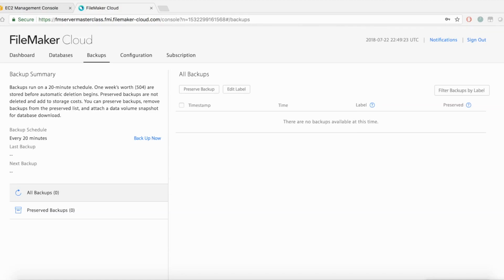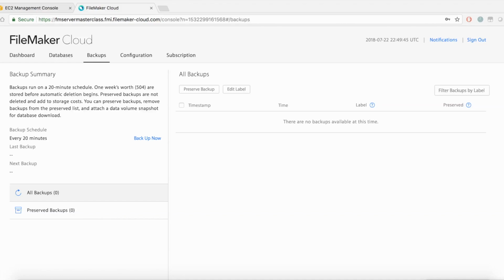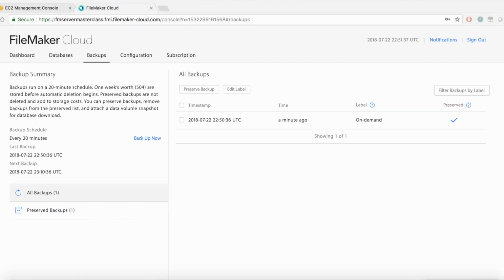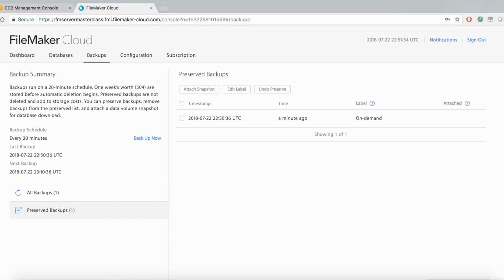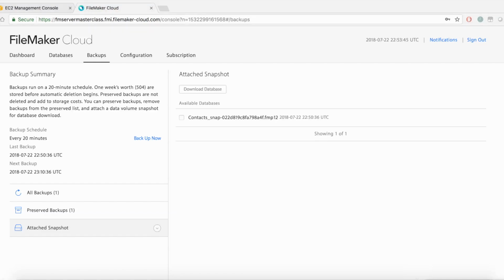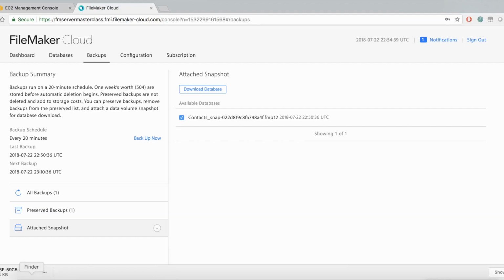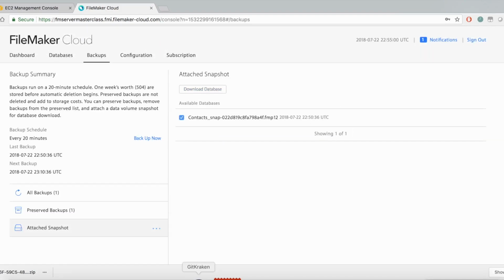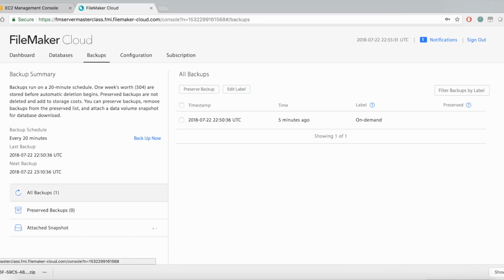* 5.06 FileMaker Cloud Backup Strategy